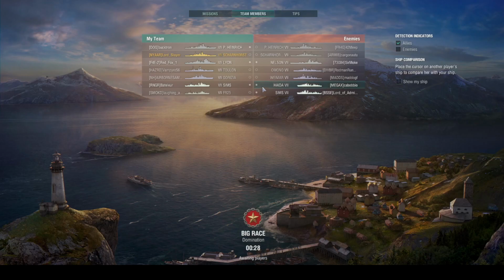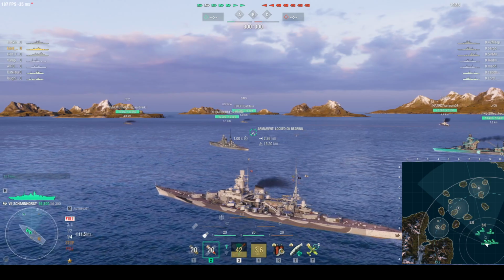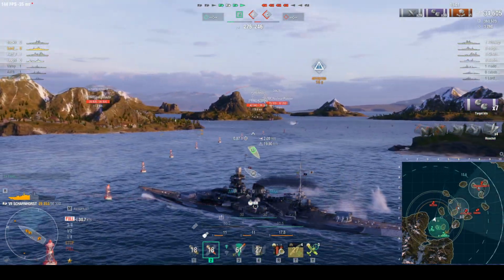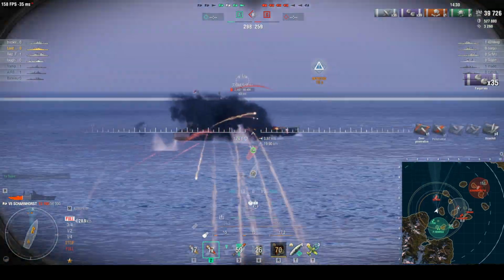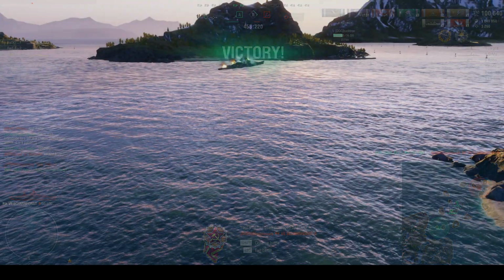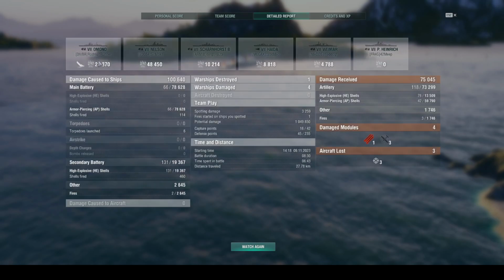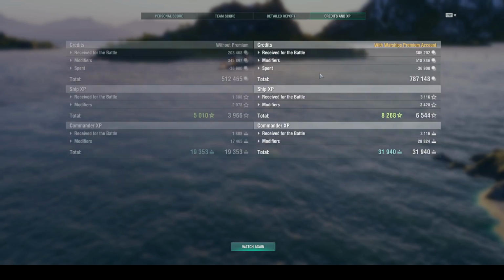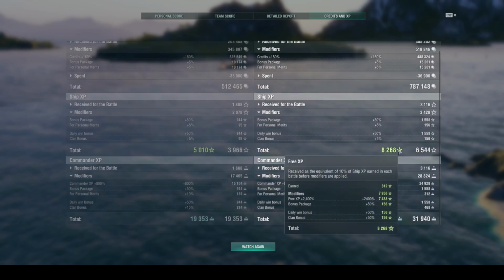LordSlayer -Scharny Called Out For Hacking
0:00 -Team
6:30 -Hacking